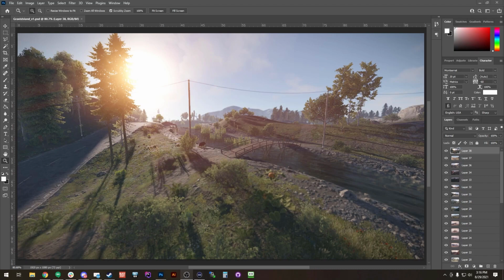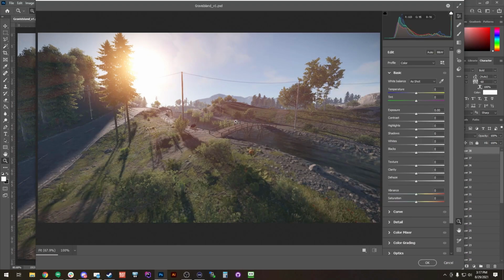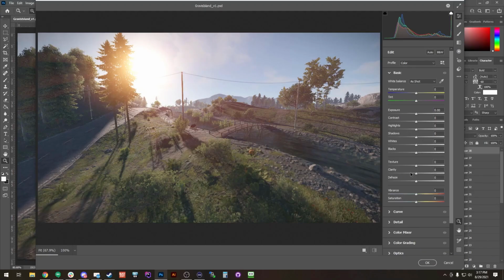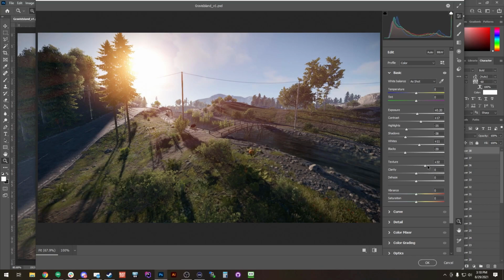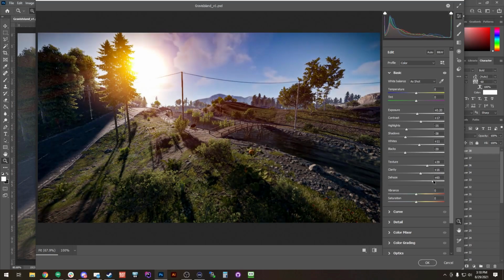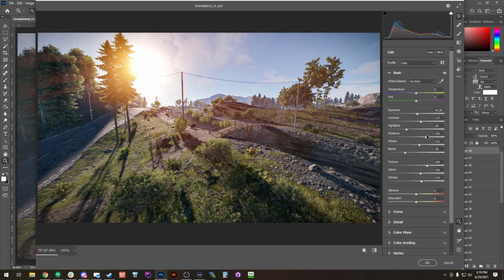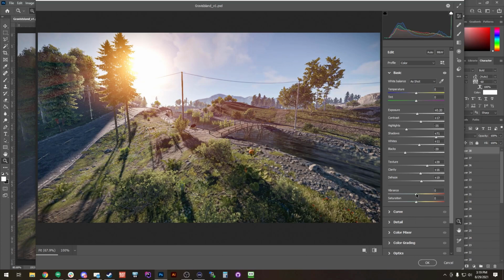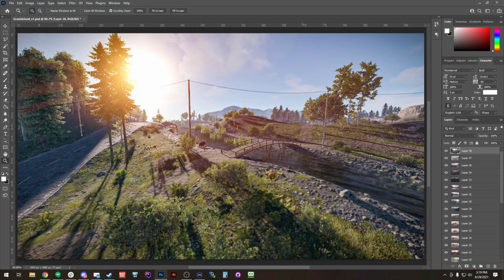Your Screenshots Suck? Lets Fix That! - WhoisMikeJones?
A handy video by WhoeisMikeJones? which shows what he does to enhance his screenshots with Photoshop just to add that extra touch. Hope this tutorial helps and if you guys are looking for more non-Rustedit tutorials from time to time drop a comment and let us know!